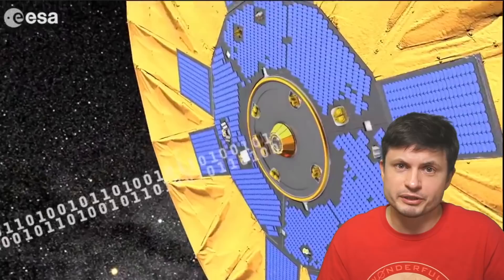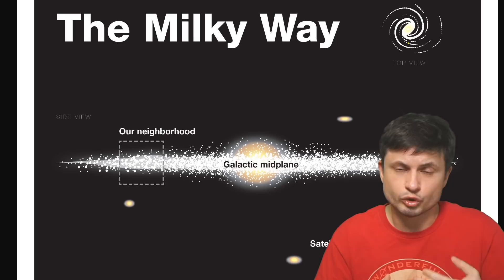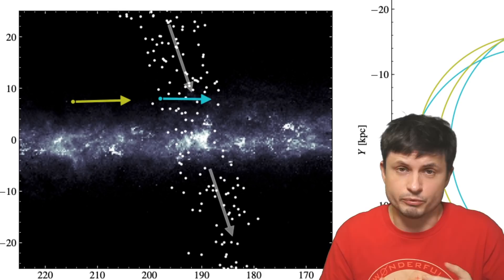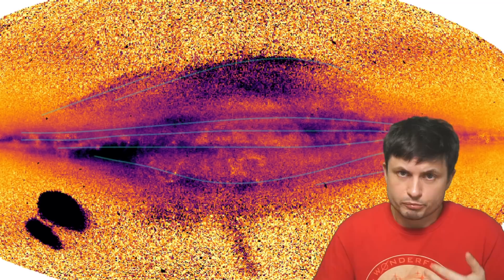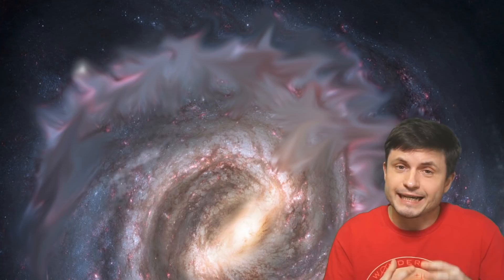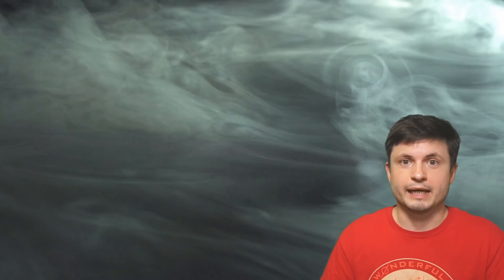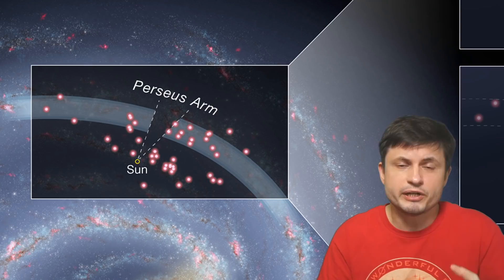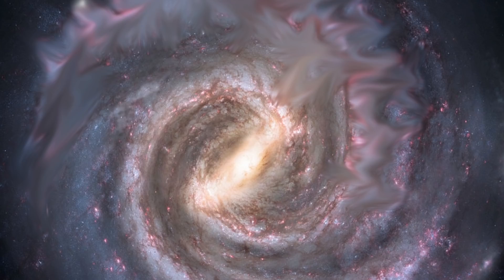Structures Discovered In The Milky Way Suggest Our Galaxy Looks Different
Hello and welcome! My name is Anton and in this video, we will talk about new discoveries and revisions of what our galaxy may look like

Tybie Fitzhugh
Viktor Óriás
Les Heifner
theGrga
Steven Cincotta
Mitchell McCowan
Partially Engineered Humanoid
Alexander Falk
Drew Hart
Arie Verhoeff
Aaron Smyth
Mike Davis
Greg Testroet
John Taylor
EXcitedJoyousWorldly !
Christopher Ellard
Gregory Shore
maggie obrien
Matt Showalter
Tamara Franz
R Schaefer
diffuselogic
Grundle Muffins

ESA/Gaia/DPAC
Gaia Collaboration, T. Antoja, et al.
C. Laporte et al. (MNRAS, 2021)
 NASA/CXC/UMass/D. Wang et al.; Radio: SARAO/MeerKAT
MeerKAT, SARAO